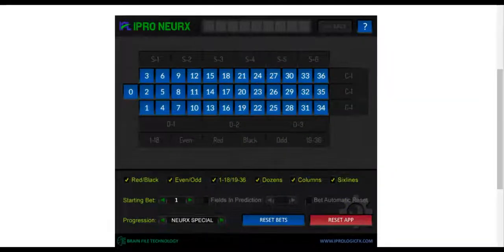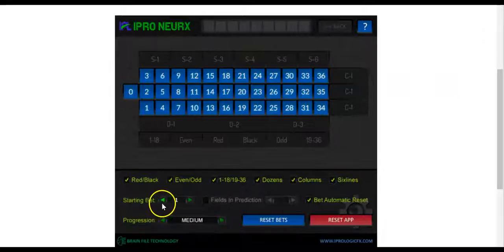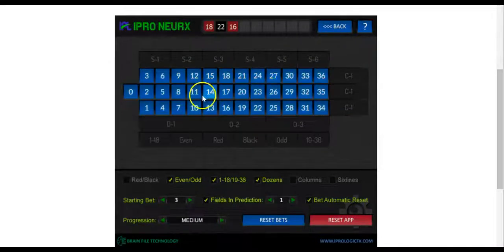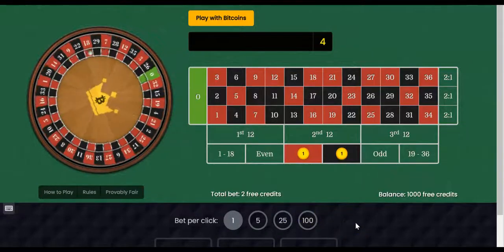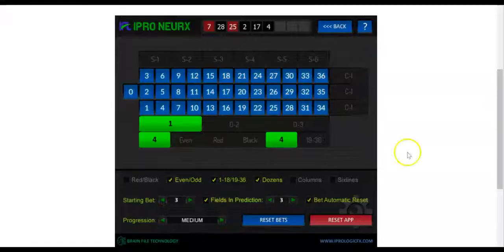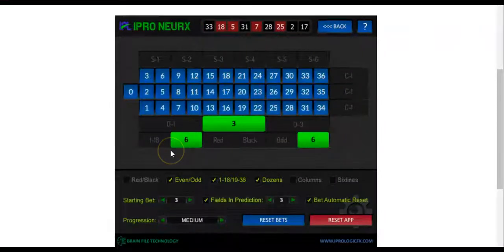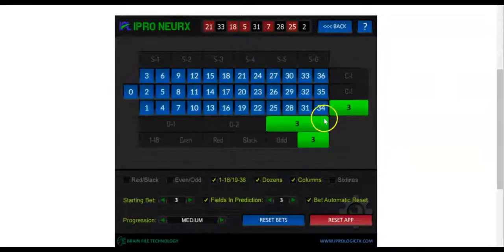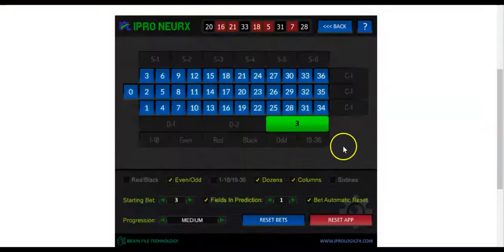NEURX Multi Fields Best winning roulette system and best winning roulette strategies to win,